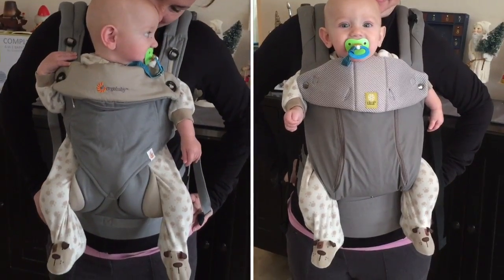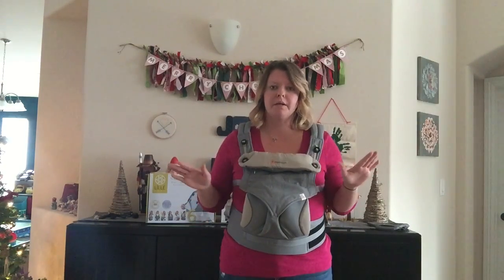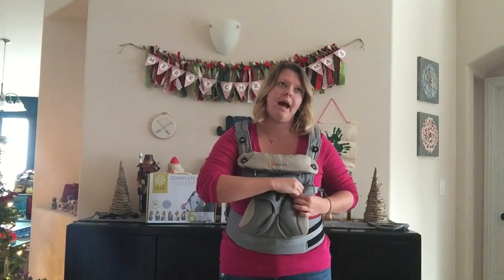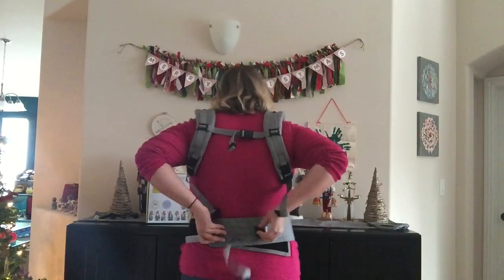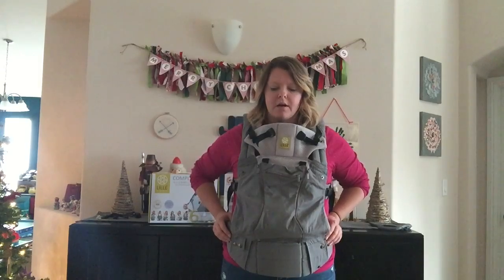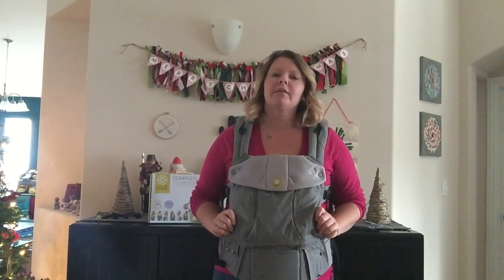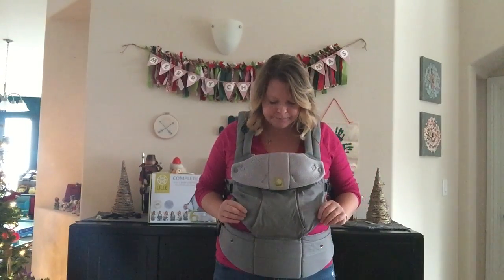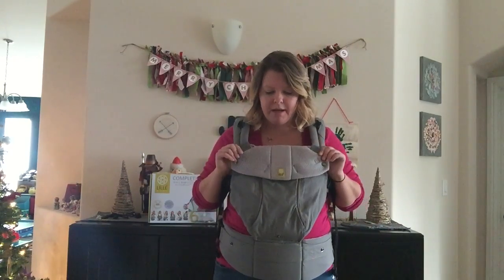lillébaby COMPLETE VS ergobaby 360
A viewer/reader requested video! Comparing the lillebaby COMPLETE and the ergobaby 360. Both carriers offer a more ergonomic seat that allows baby to face out in the carrier. Please note baby should not face out in the carrier until they are 5-6 months of age and can sit unassisted with good head control.

I am a lillebaby ambassador, but I strongly believe that you have to find the right carrier for you and your family. I approve of all safe babywearing and just because we love the lillebaby I only shared my honest opinions on both carriers.